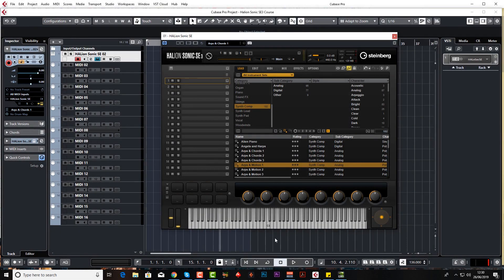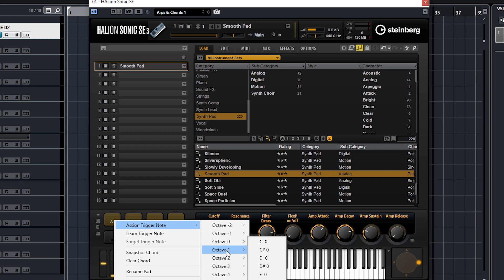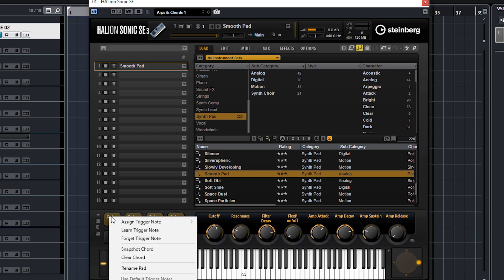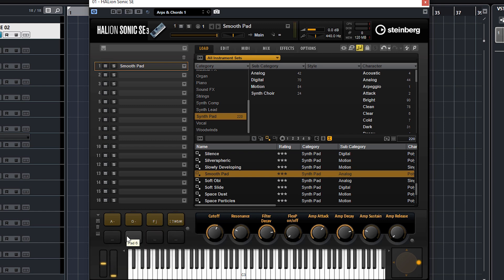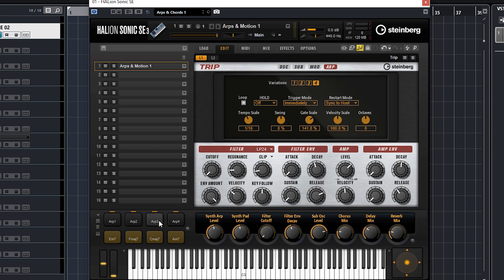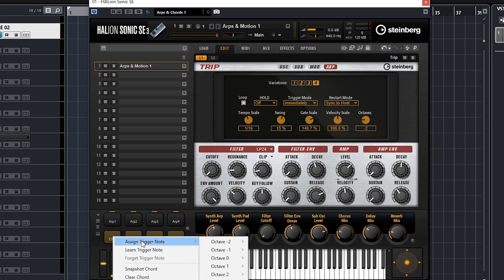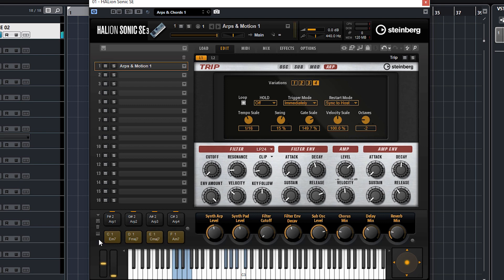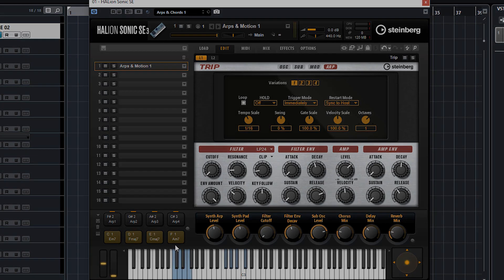Halion Sonic SE3 Lesson 7 of 13 - Assigning The Trigger Pads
This Halion Sonic SE3 tutorial for Cubase beginners will teach you everything you need to know about this underrated VST. There is probably a lot of it's capabilities you are not aware of so take a look around and watch a couple of the lessons for free.

It's 13 lessons and around 2 hours long. Enjoy!

Cubase Tutorial
Cubase beginner tutorial
Halion Sonic SE3 tutorial